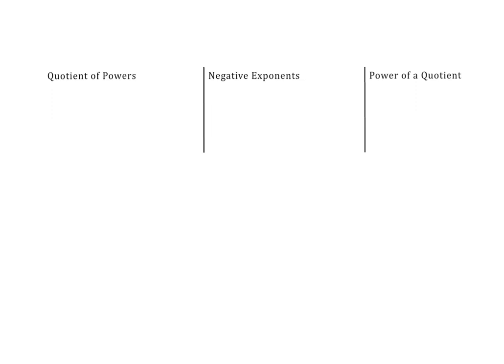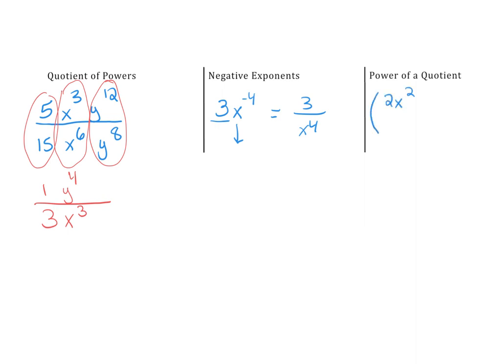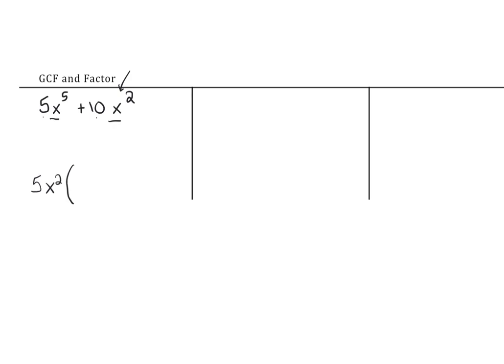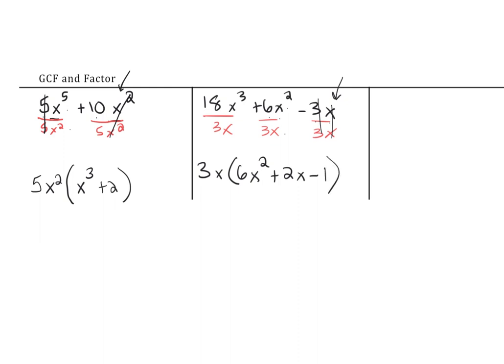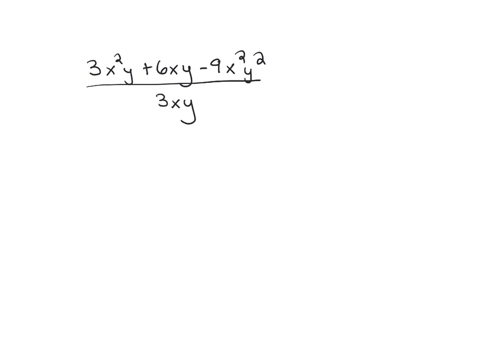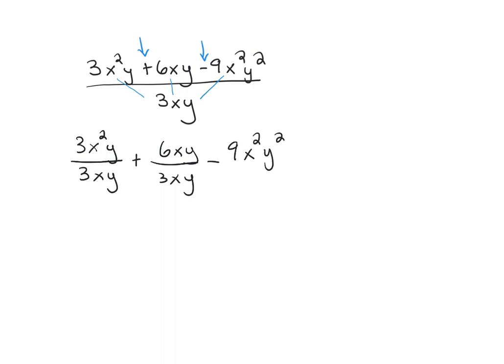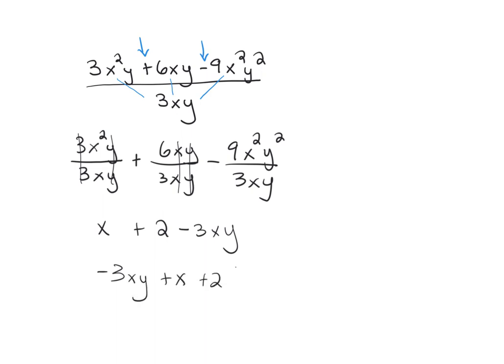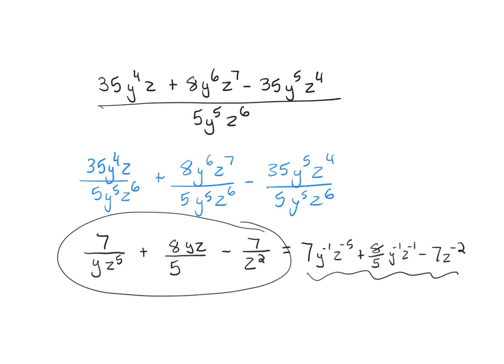3.3 Dividing Polynomials by a Monomial